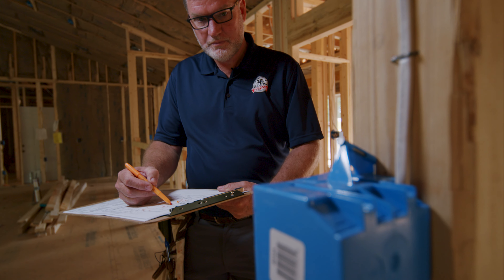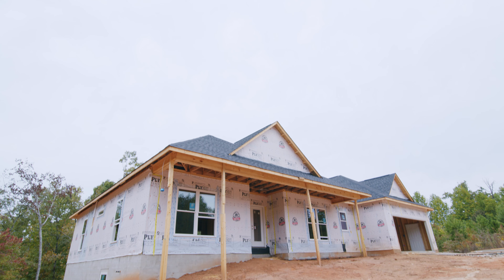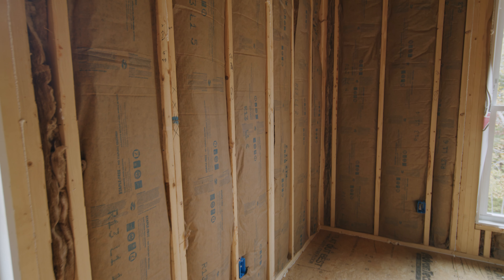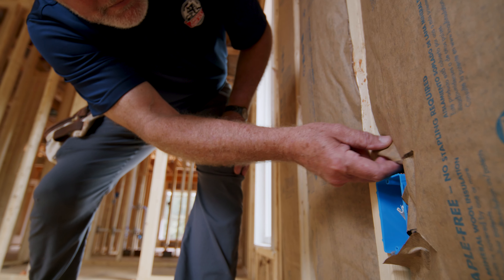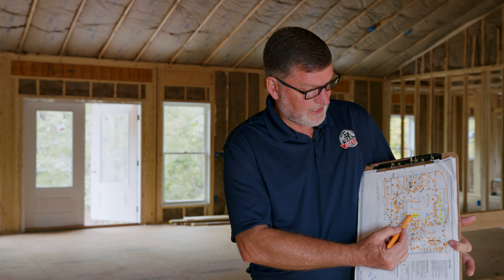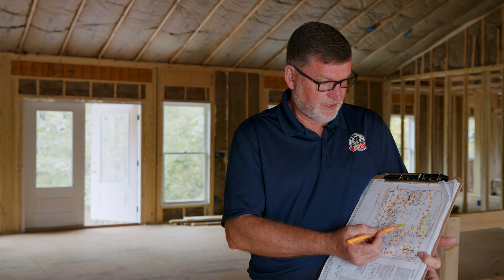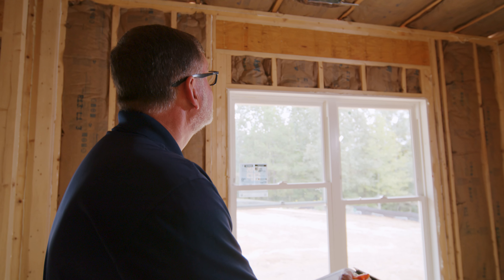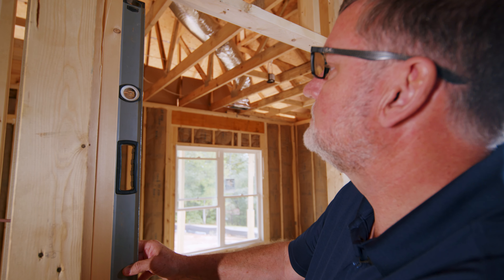How We Do Our Quality Control Inspections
This is Frank, and he's the Construction Manager at the Anderson, South Carolina office for America's Home Place. He's at a customer's home near a beautiful lake in South Carolina wanting to show you all the quality control inspections he goes over when your house is being built with America's Home Place. It's not easy task as there is a lot to do, but he's the man for the job. Watch to learn more!

• Learn more about building a custom home with America’s Home Place by visiting us